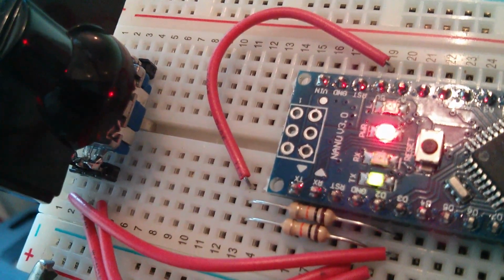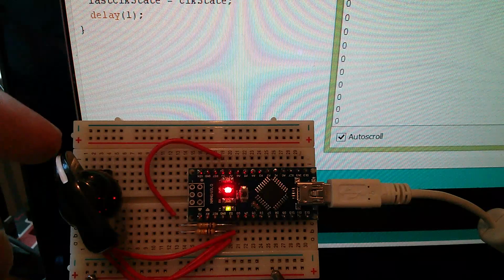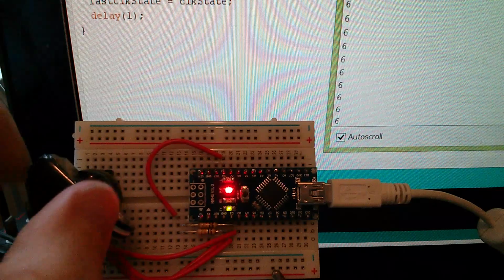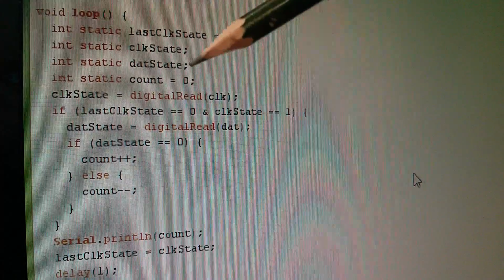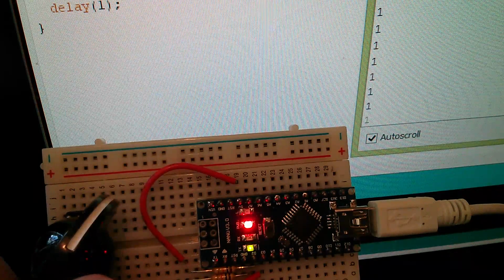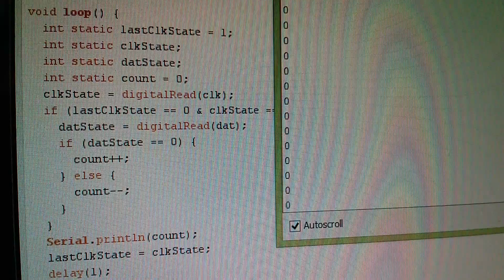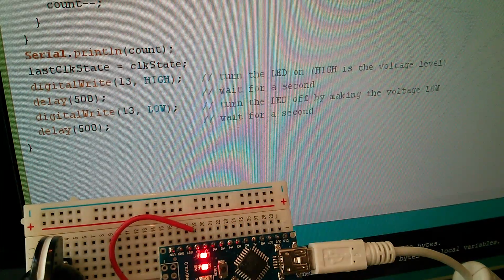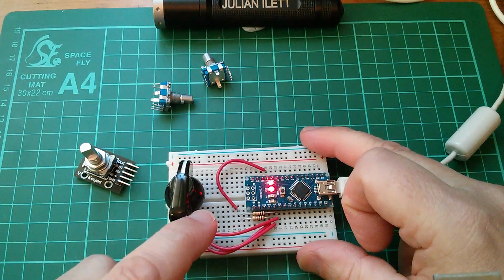Project: 20-Position Rotary Switch #2 - Polling & Missed Pulses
Using an Arduino Nano to read a 20-step rotary encoder switch.